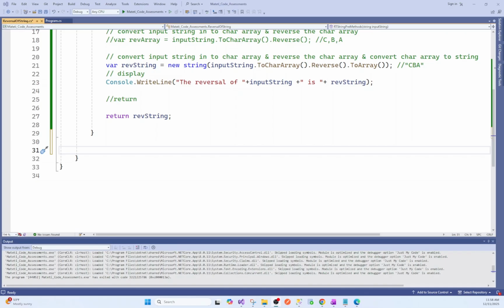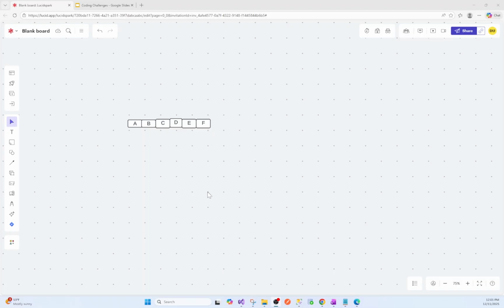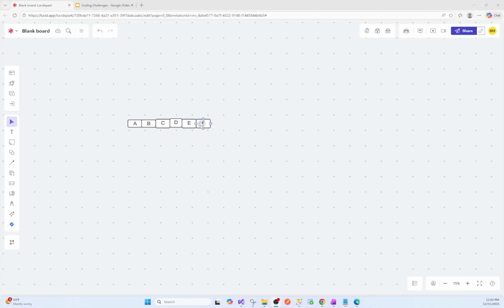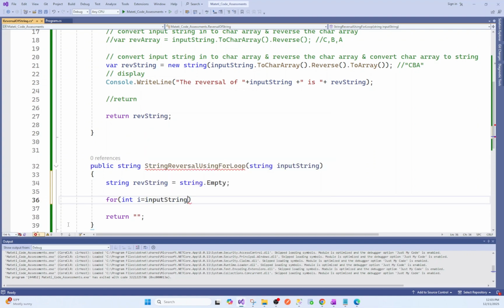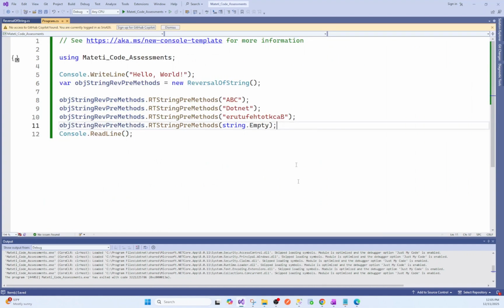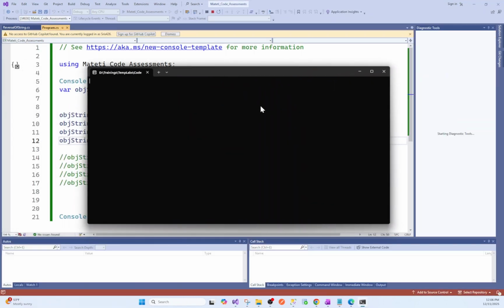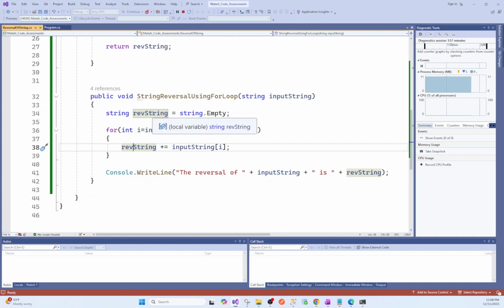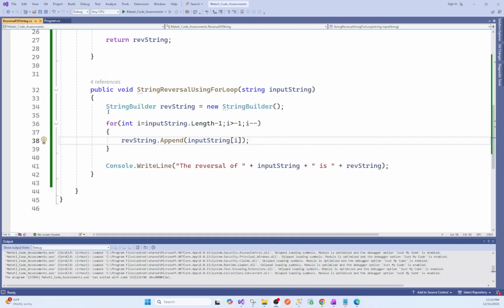#2 Code Challenges String Reversal For Loop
This is Second video on Coding Challenges Series
1) We continue solve reversal of string in this video
2) We are using for loop in this video
3) Introduced lucid chart tool
4) Compare string vs string builder explained